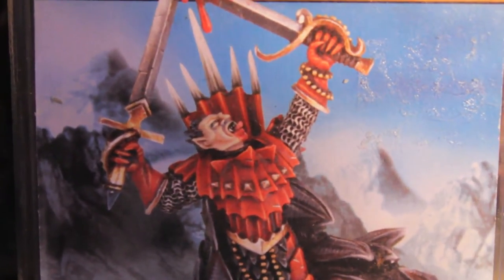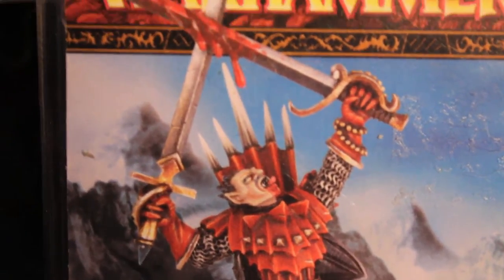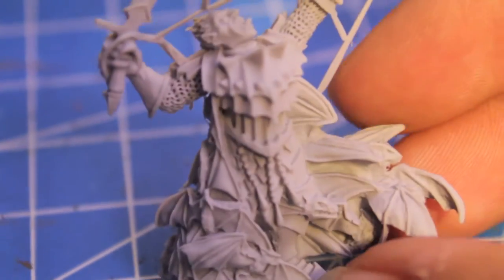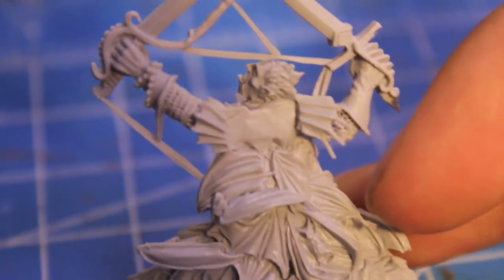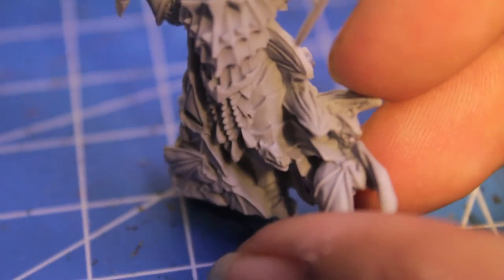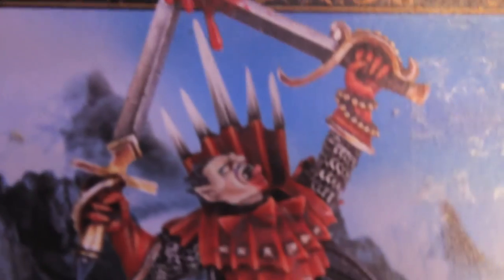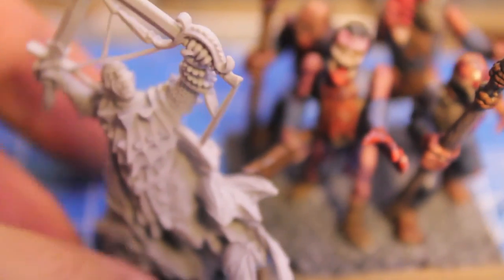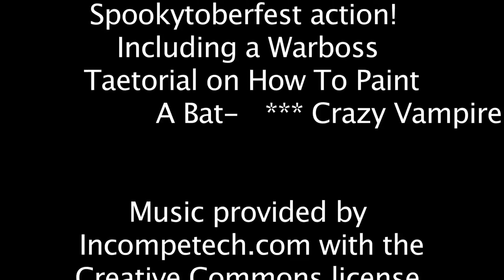Unboxing Konrad von Karstein | Vampire Counts | Warhammer Fantasy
Here's a quick look at Konrad von Karstein, one of the Special Characters for the Vampire Counts army in the Warhammer Fantasy Battles range.